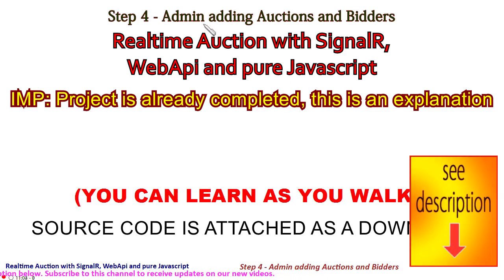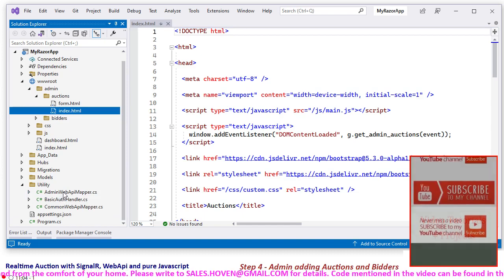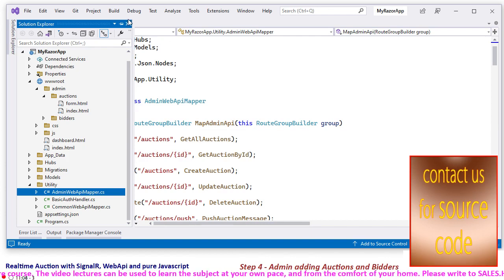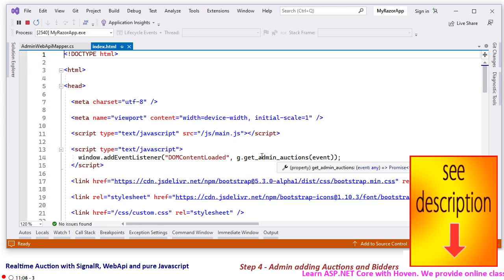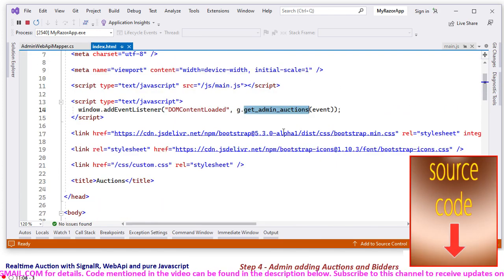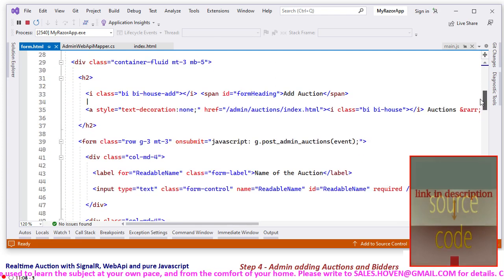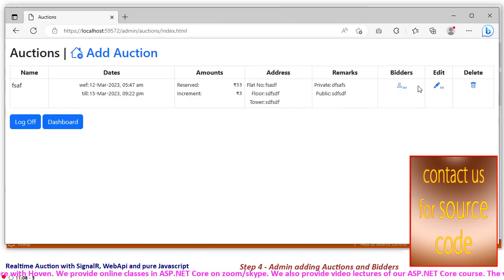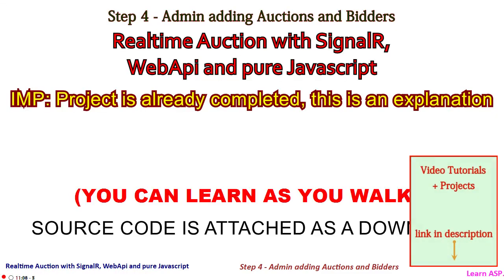Step 4 - Admin adding Auctions and Bidders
C# ASPNET Core WebApi Auction Project